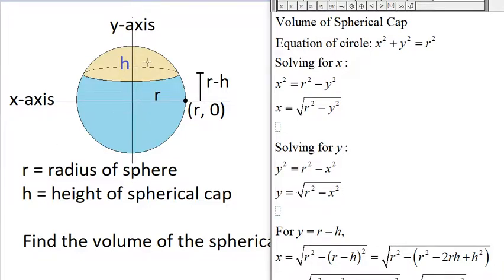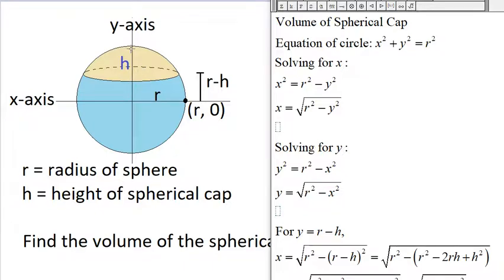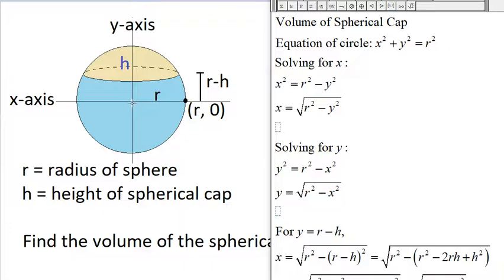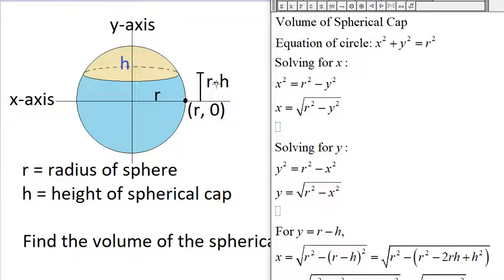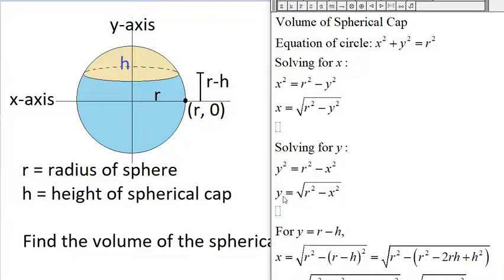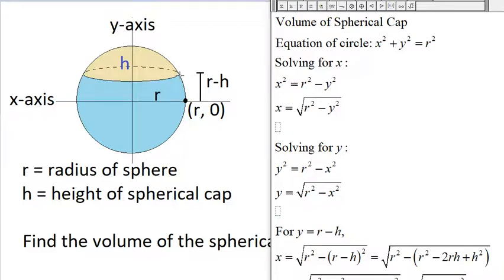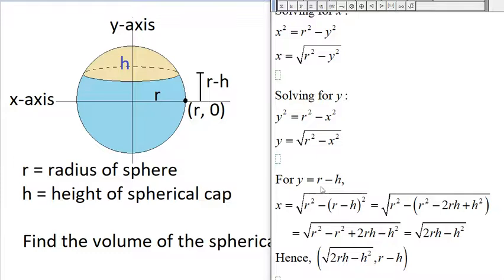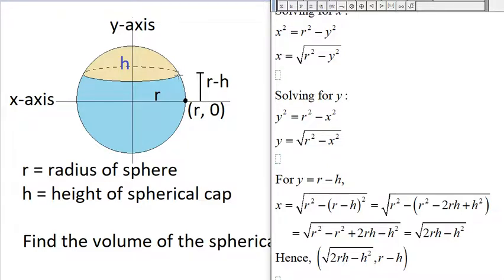Calculus (video 201): Volume of Spherical Cap; Solid of Revolution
Calculus: Volume of Spherical Cap; Solid of Revolution